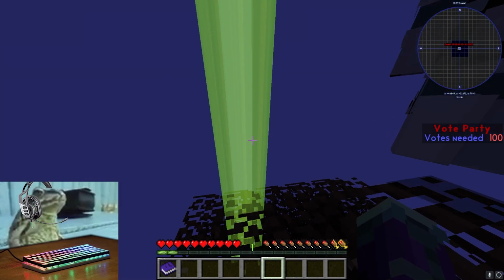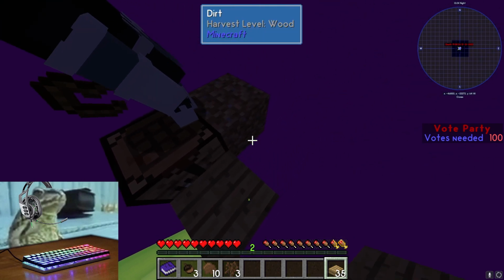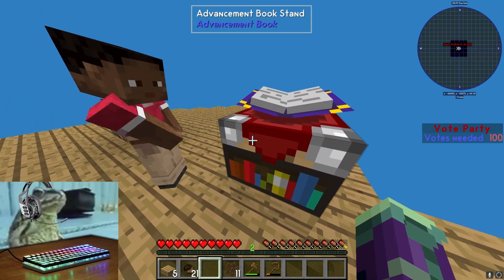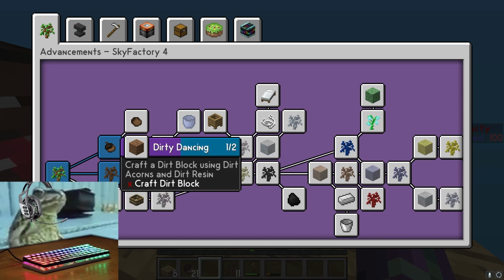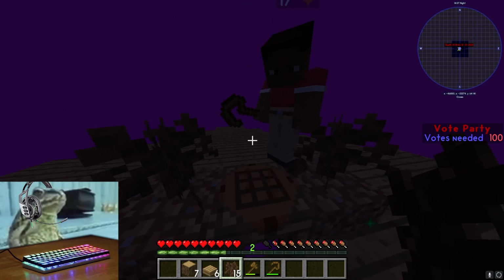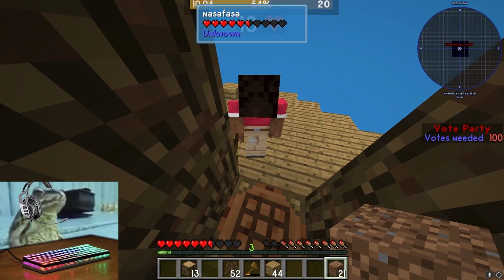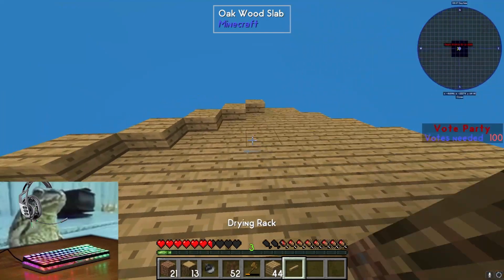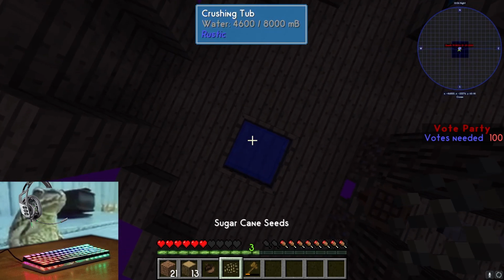Sky-block with 1 DIRT BLOCK! | Minecraft SkyFactory 4 w/Flynn #1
We are trying this again, but with proper dedication as duty calls. I hope you enjoy this series, we will try and make it a 2 cour long series so that those who find comfort or enjoyment can experience our journey to the fullest. Thank you to those who support us.

skyfactory